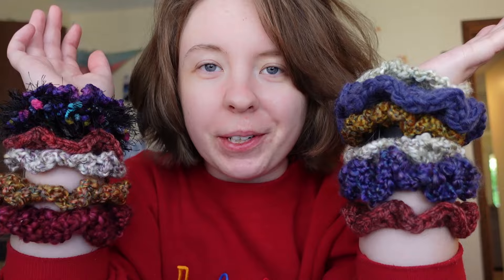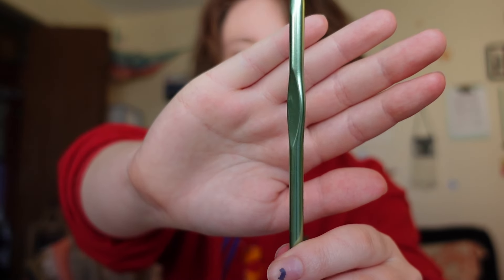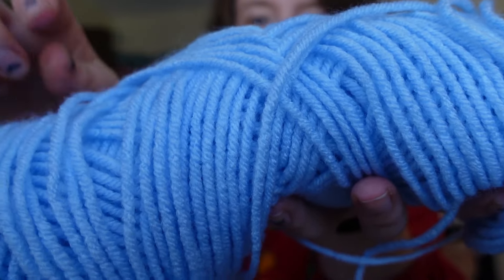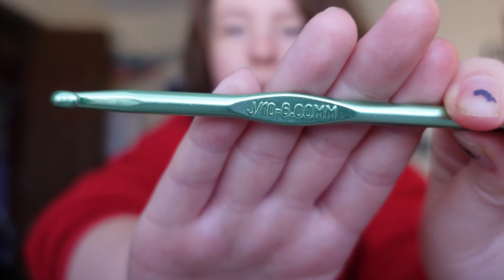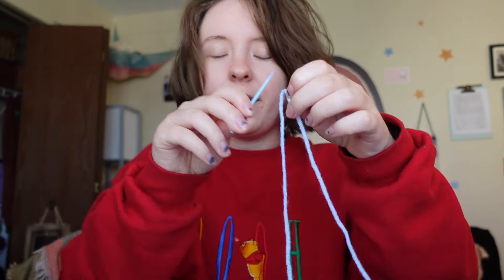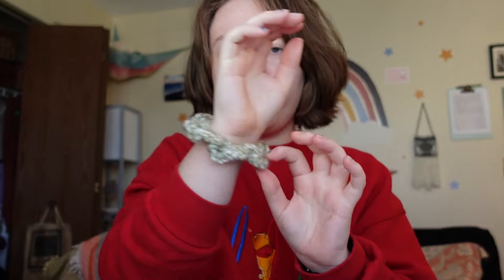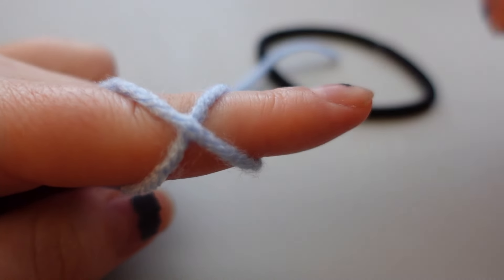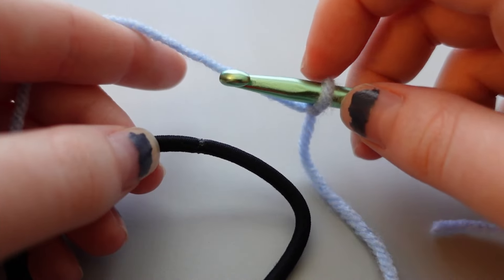how to crochet a scrunchie for beginners | Learn To Crochet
Learn how to crochet a scrunchie for absolute beginners! No experience needed. I will walk you through everything at a slow pace with detailed instructions. We'll cover everything from how to pick out yarn for your scrunchie, crochet terminology, and technique!

For non-beginners:
1. Slip stitch your yarn onto a hair tie
2. Chain 2
3. Double crochet around the hair tie all the way around, scrunching up the stitches as you go
4. Slip stitch to beginning chain
5. Tie off and show off!

Timestamps:
00:00 Intro
01:10 Supplies and Education
07:10 Making the Scrunchie
26:30 Outtro